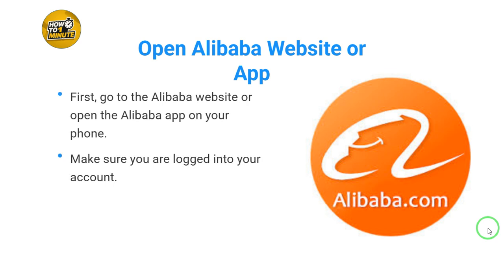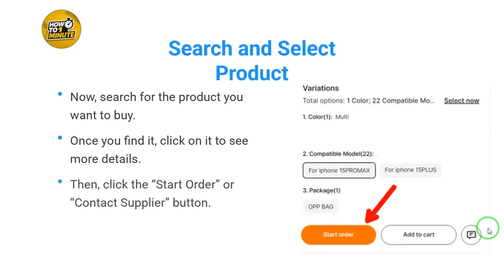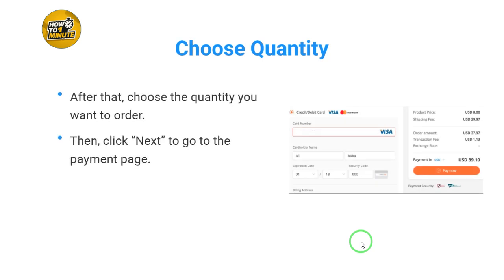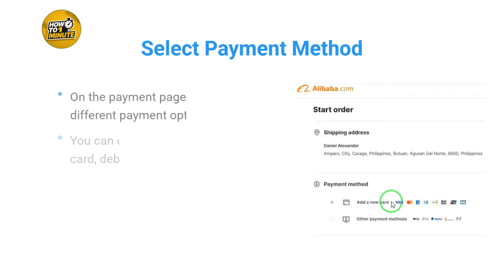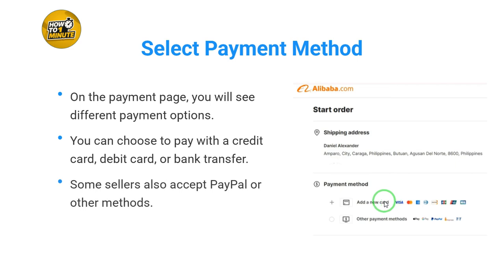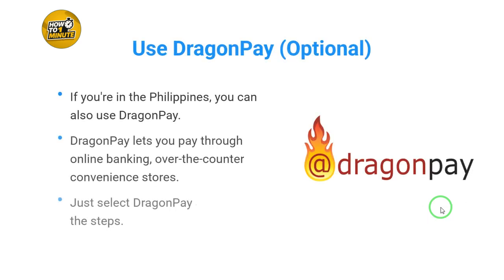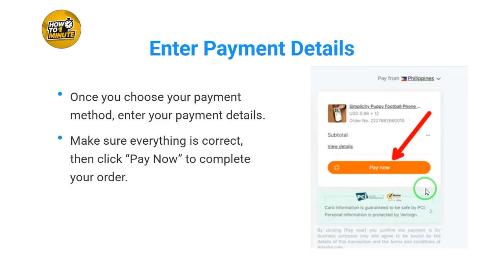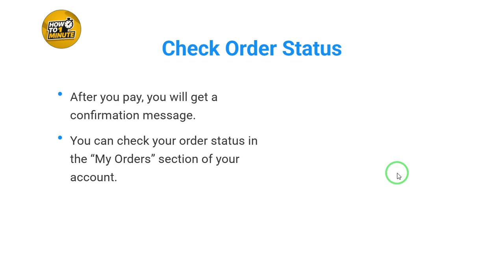How to Pay on Alibaba from the Philippines – Easy & Safe Payment Methods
In this video, you'll learn how to pay for your orders on Alibaba if you're in the Philippines. We’ll show you the best ways to send money safely and avoid scams. This guide is great for new buyers or anyone looking to make their first purchase.

✔️ How to use GCash, debit/credit cards, and bank transfers
✔️ Why Trade Assurance protects your payment
✔️ Tips to avoid risky payment methods like Western Union
✔️ How to choose safe suppliers with Verified or Trade Assurance badges

⏱ Timestamps:
0:00 Introduction
0:10 How to Pay on Alibaba from the Philippines

📌 Queries Related to the Video:

How to pay Alibaba using GCash in the Philippines

Safe ways to pay Alibaba suppliers from the Philippines

Can I use PayMaya or GCash virtual cards on Alibaba?

What is Trade Assurance on Alibaba?

How to avoid scams when paying on Alibaba